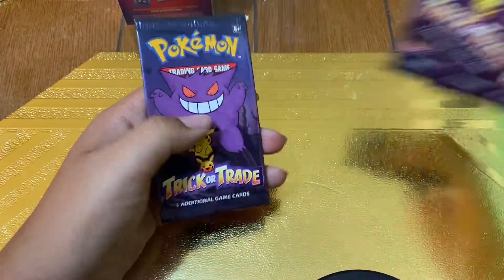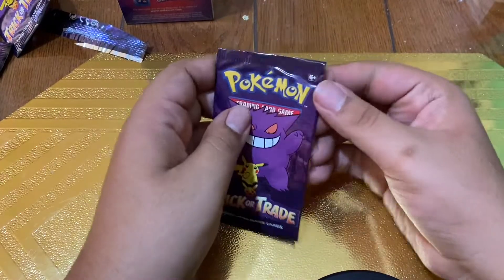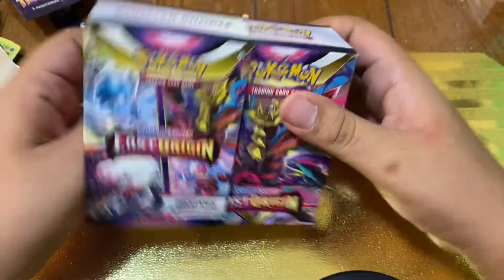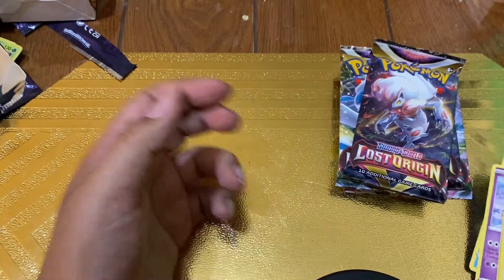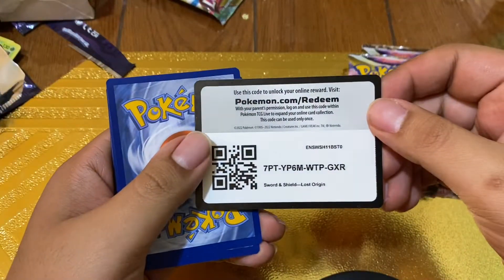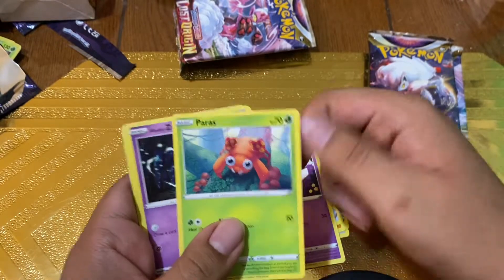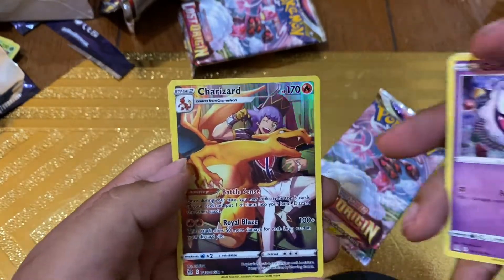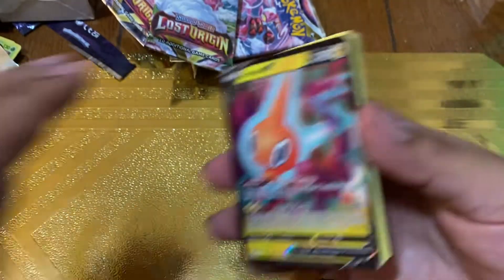Happy Halloween Major Pulls !!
We went out and got a box and Halloween packs ! Join us as we summon the spirit of great Pokémon pulls !! Watch and enjoy !!